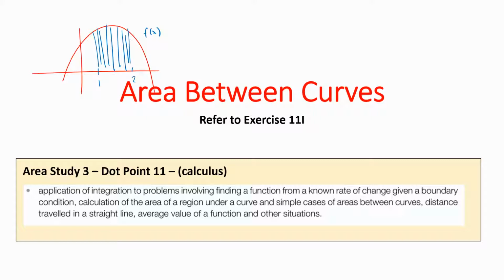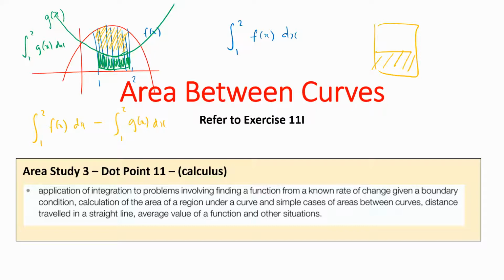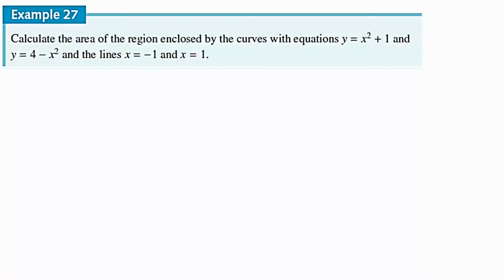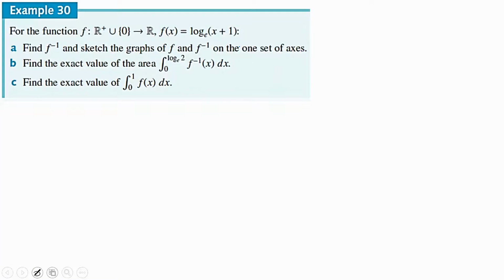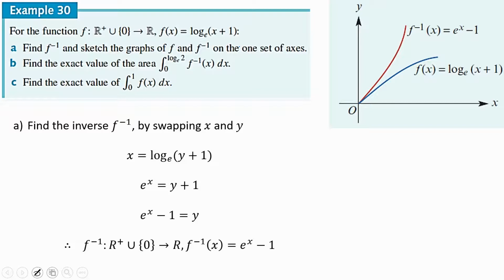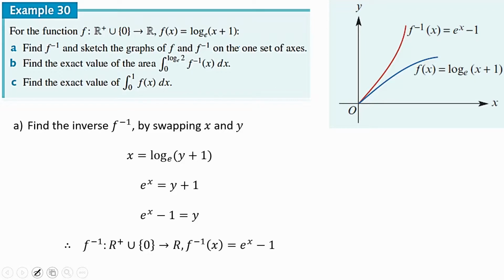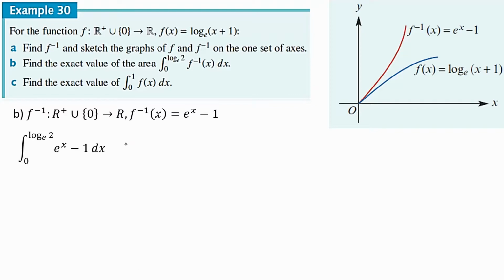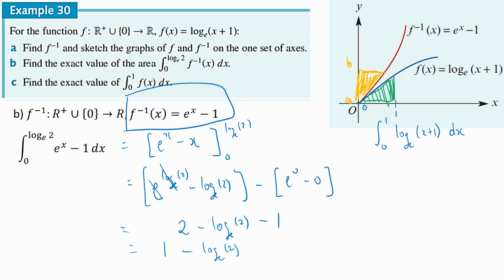Exercise 11I areabetweencurves